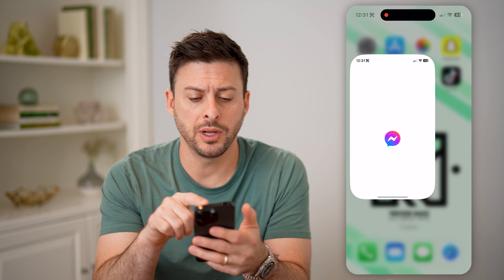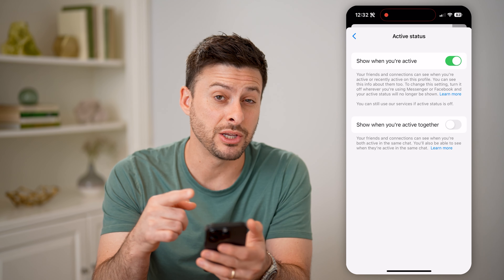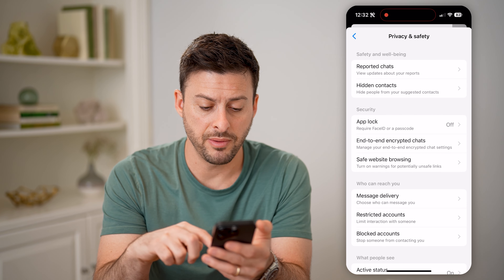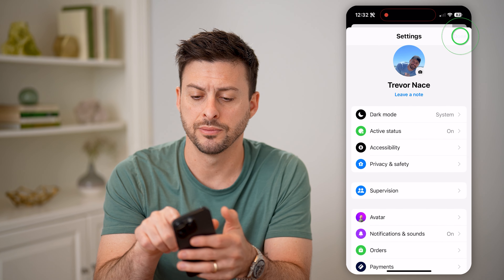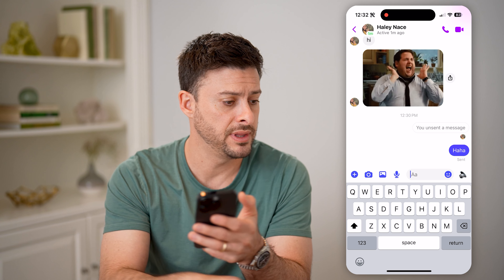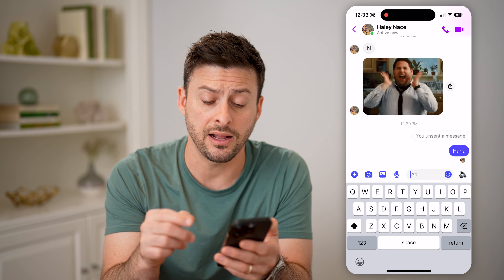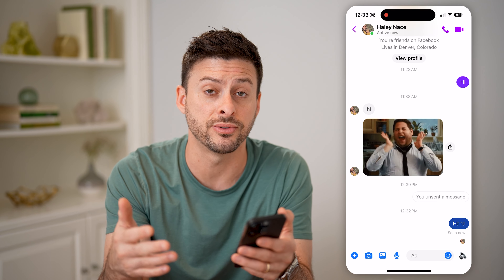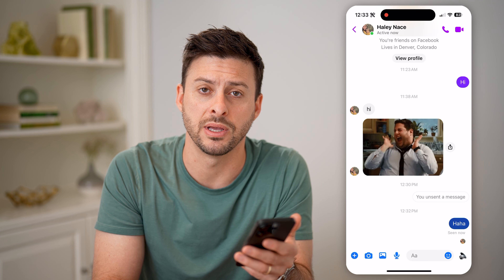How To Check A Message Seen Time In Messenger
Here's how to find exactly what time and date a message was seen on Facebook Messenger if you're curious if it's been read yet and when.